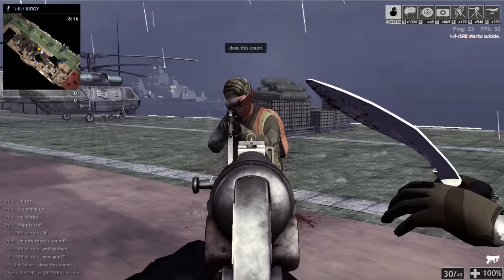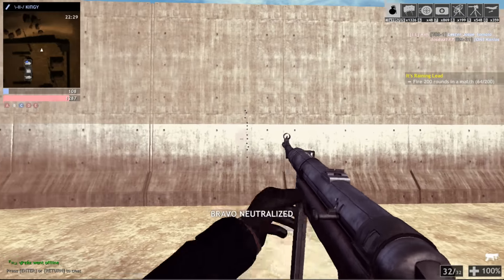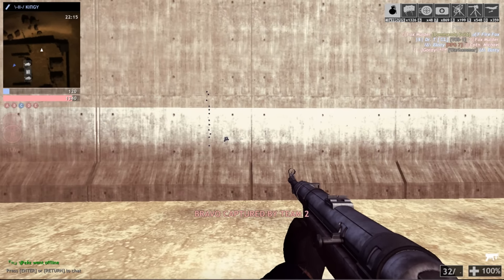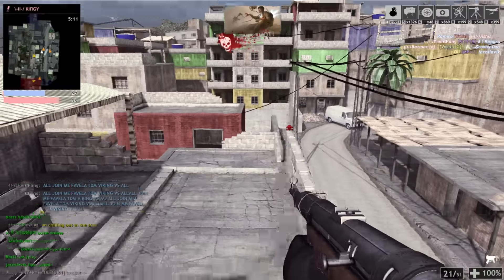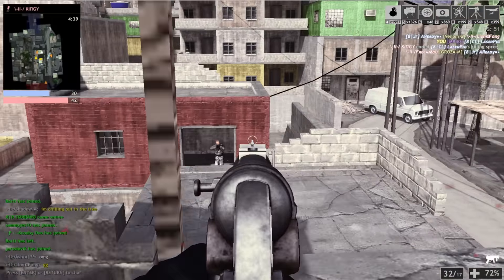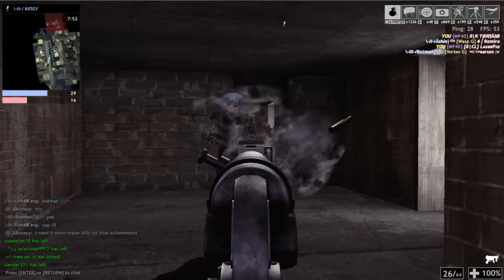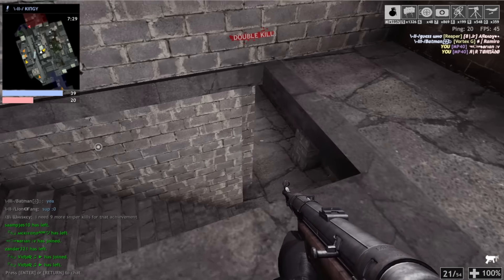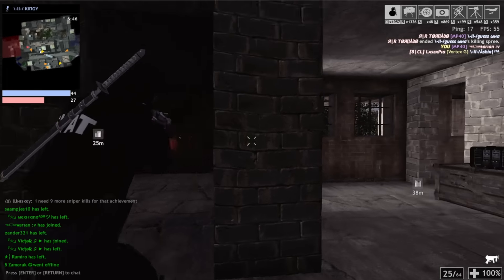Red Crucible Firestorm - MP40 Review